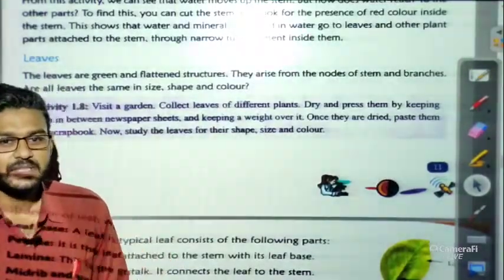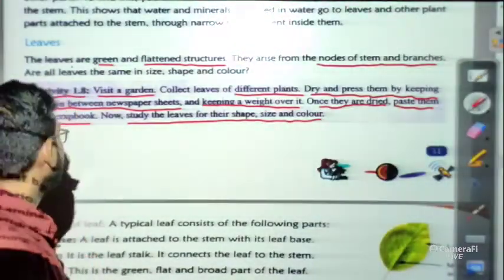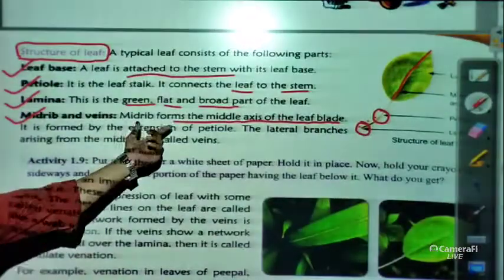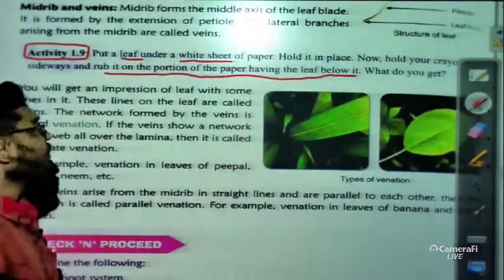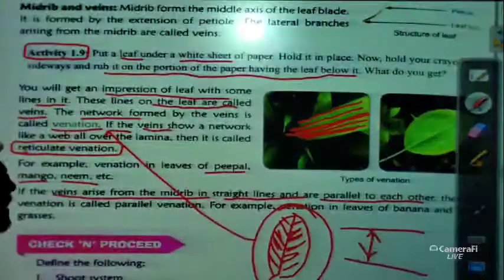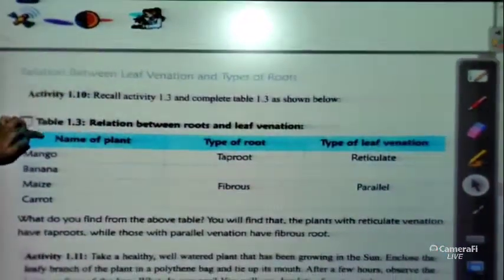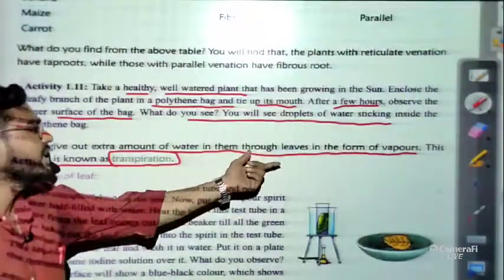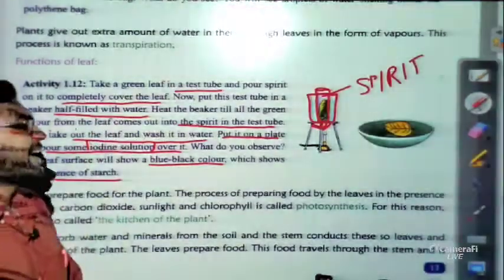Getting to know plants (Part 4)